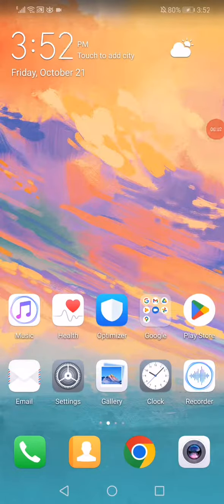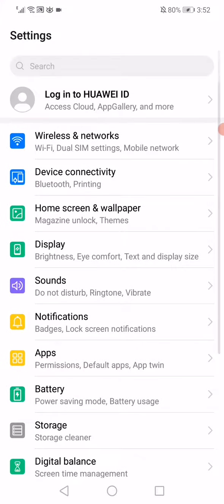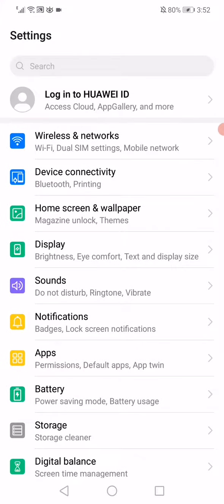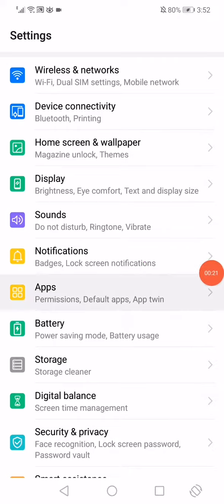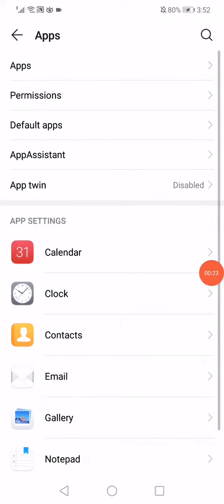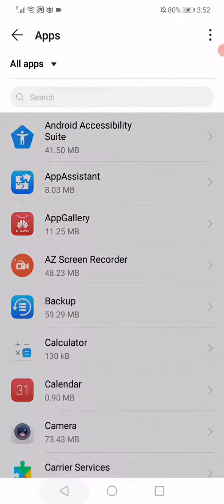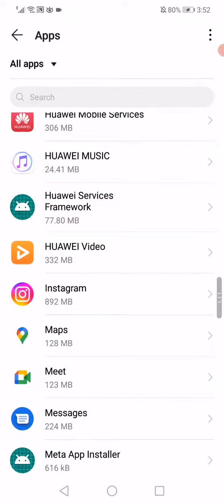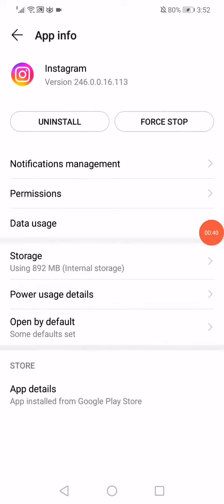HOW TO FIX Couldn't upload Try again in Instagram Story | Instagram Story Not Uploading Problem 2022